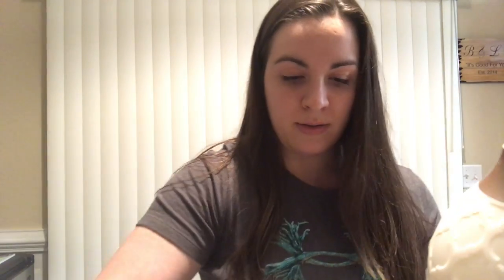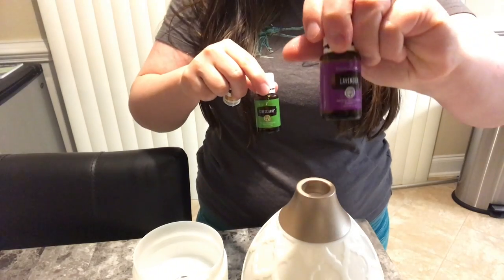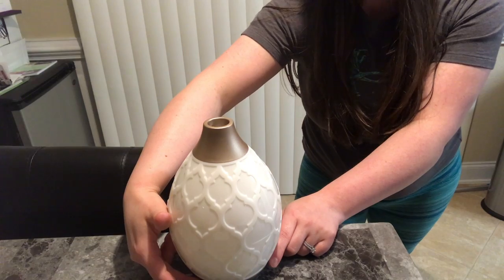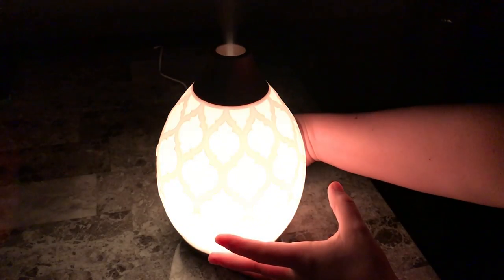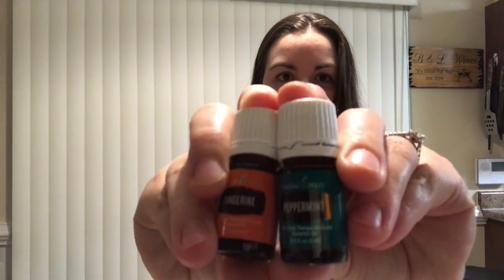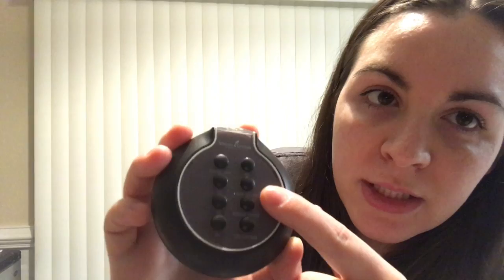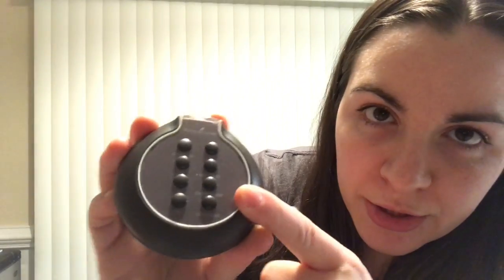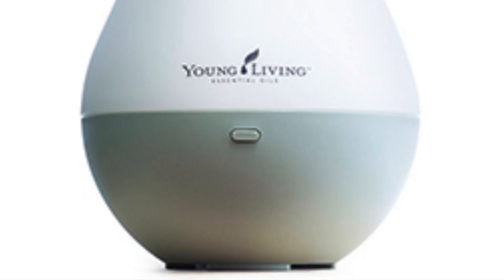Young Living Diffusers Demo - New Desert Mist, Rainstone, Rose Home Diffuser || Premium Starter Kit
The diffusers shown are the NEW Desert Mist Diffuser, the Rainstone Diffuser, and the Rose Home Diffuser. These are the ones I currently own and I LOVE them all. You get to choose which diffuser comes with your Premium Starter Kit. The four options for your diffuser that can come in the PSK are:

Rose Home (white/purple) $160
Dewdrop Home (white/green) $160
Rainstone (black w/remote) $205
Aria (glass w/remote) $260

The Desert Mist Diffuser was a new release from the Convention this year! This one is only sold separately, but you will receive Peppermint and Tangerine Essential Oils for free with purchase! Yep, I said FREE! The candle flicker light option is my absolute favorite! Longest run time as well..WIN WIN! :)

Lavender and Stress Away are must-haves!
TIP - Always make sure you have a backup..or two!

PS - I don't miss my candles at all! These diffusers and my YLEO (Young Living Essential Oils) are all I need :)

I have an UPDATED diffuser video with the Dewdrop, Lantern, Orb, and Feather the Owl diffusers too!

🤍 Let's be friends! Instagram 📸

I'm passionate about my family, God, homeschooling, all things beauty,  cleaning, organizing, health, fitness, and positivity!